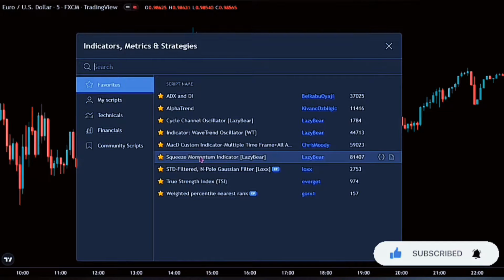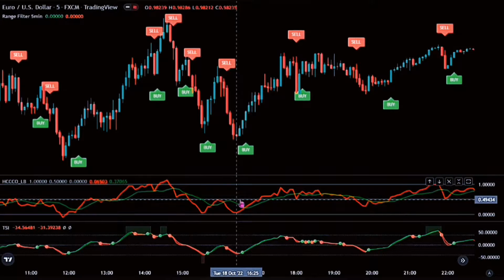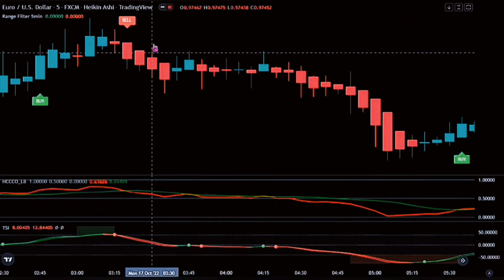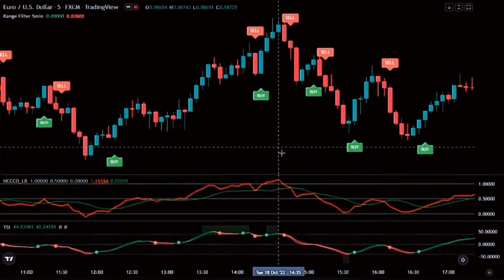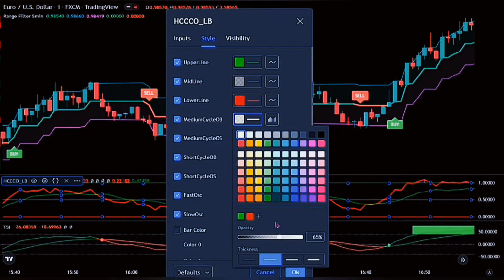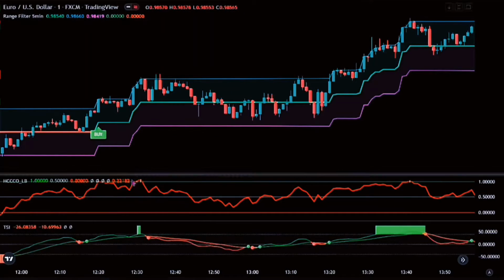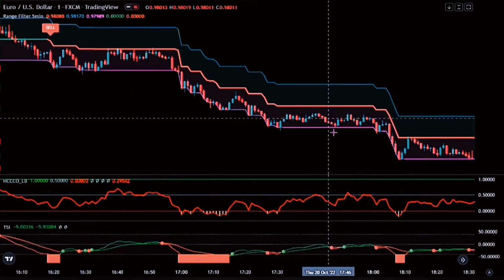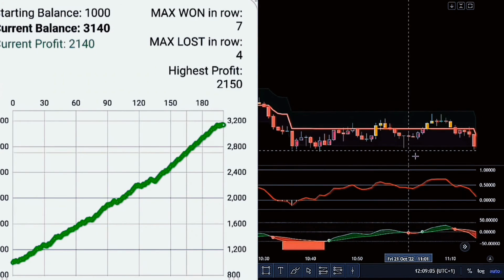How to Scalp 1 Min and 5 Min Contracts for 95% Win Rate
If you want to make huge profits from trading crypto, stocks or forex you definitely need to learn the scalping trading strategy I'm about to show you in this video. It can be applied for trading on any market with high level of daily volume such as forex, crypto or commodities. I will also backtest the strategy 200 times so that you can see the real numbers behind it.

Sign Up For Octafx Here for free and 100% bonus on first deposit

⚫⚫ I Found The Best...

Trading can result in loss of funds. Individuals must consider all risk factors including their own personal financial situation before trading. All individuals are responsible for their own trades and investments.